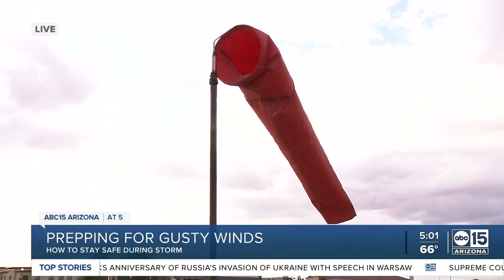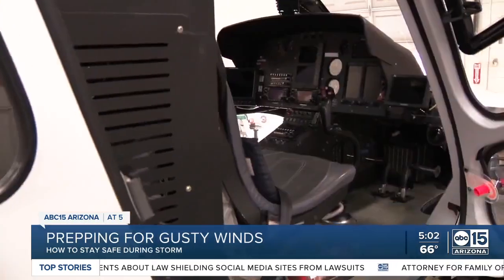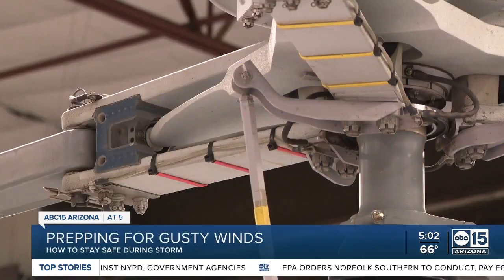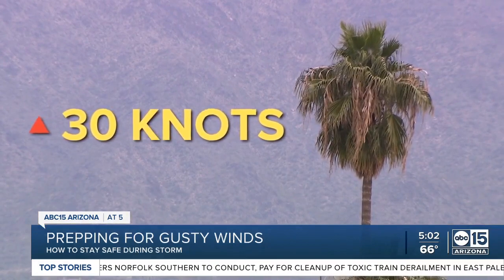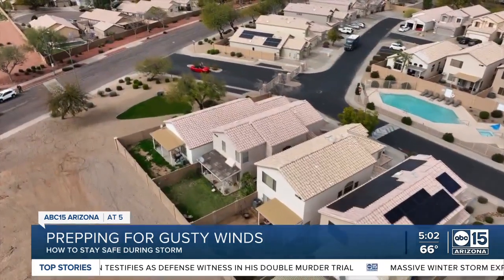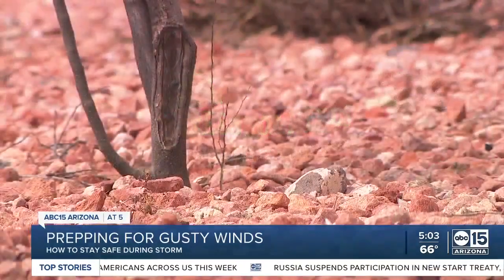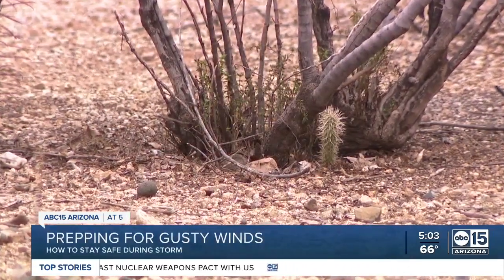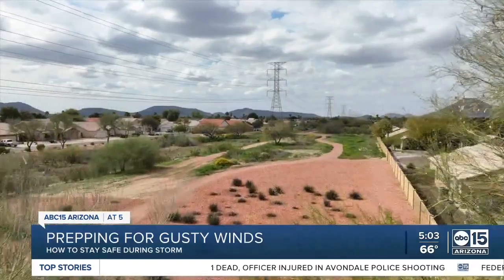Preparing for potentially destructive winds in the Valley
A winter storm is moving into Arizona, bringing rain, snow, and wind to our state. Wind speeds are expected to clock upwards of 40 miles per hour in some areas, including in Phoenix. Meaning gusts could send outdoor furniture flying across your yard. Stephen Watkins, a pilot with ABC15's Cliff Castle Chopper says these conditions aren't just dangerous for those on the ground.